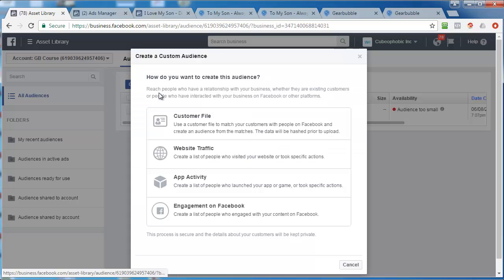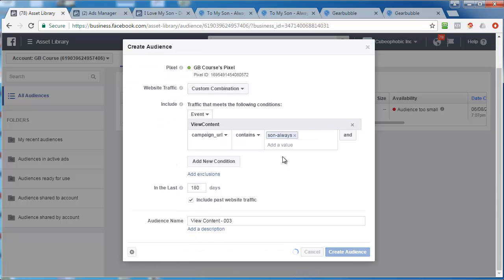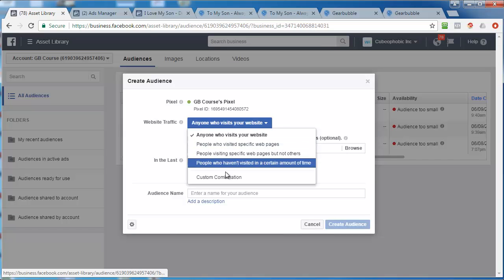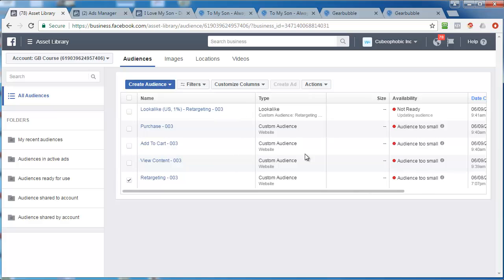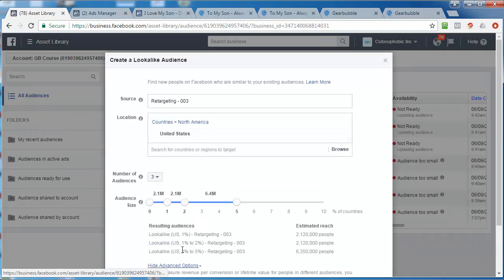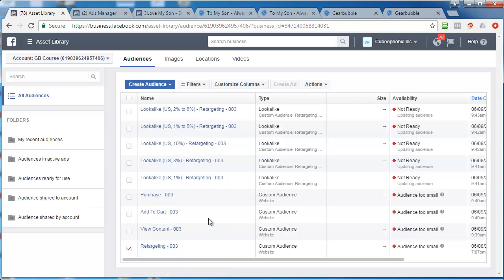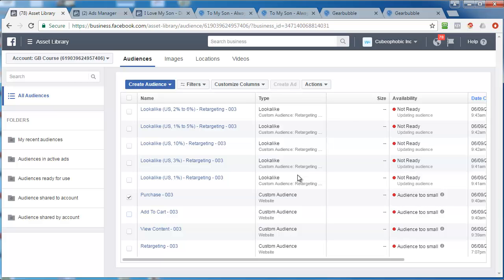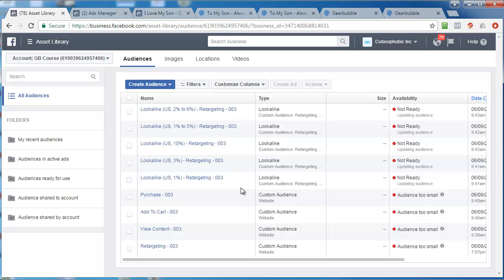6 5 More Custom Audiences Lookalikes